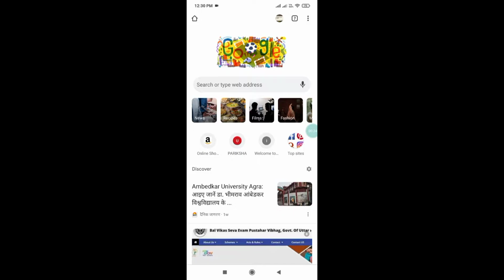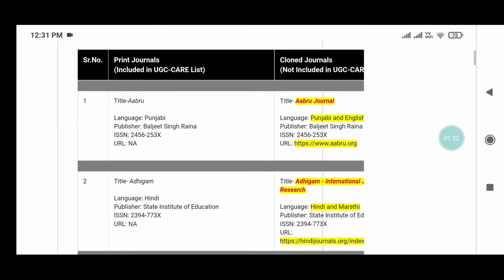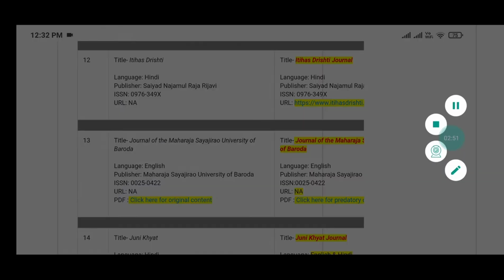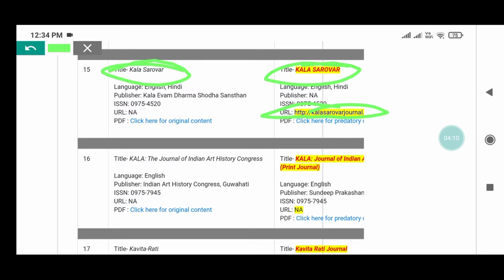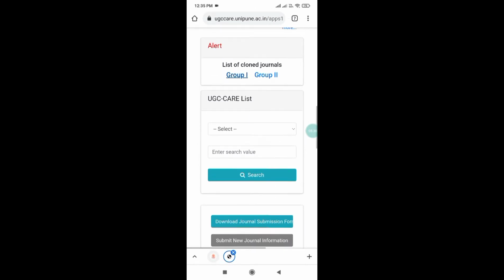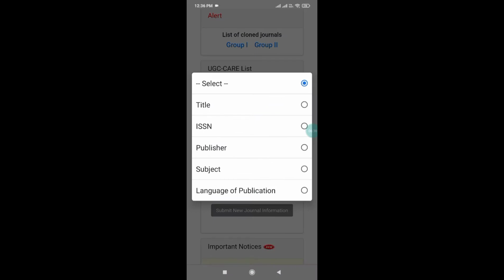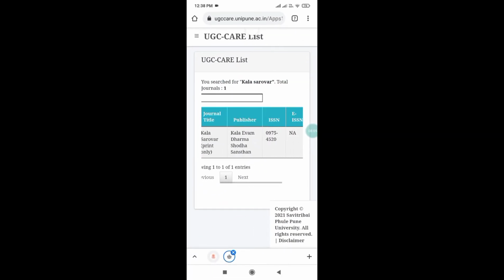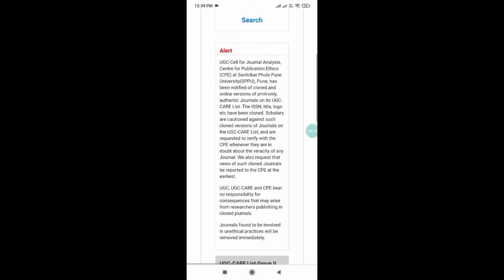UGC CARE AUTHENTIC LIST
Created by pritee jain